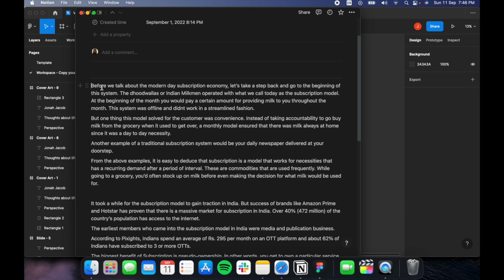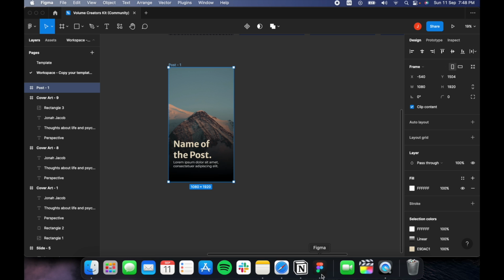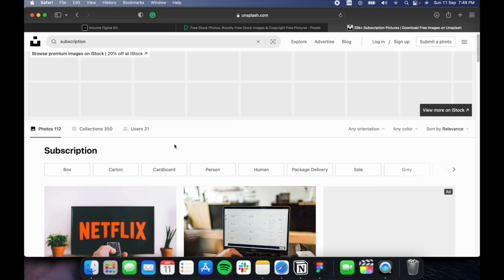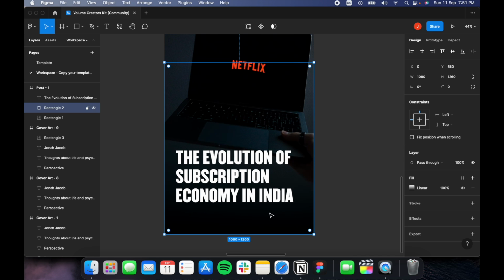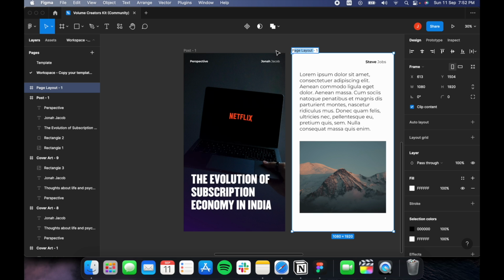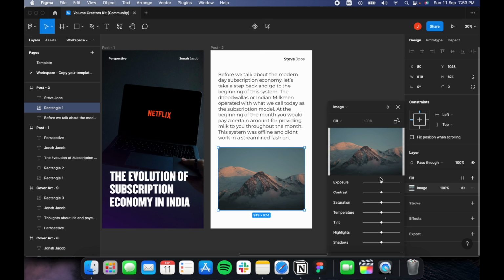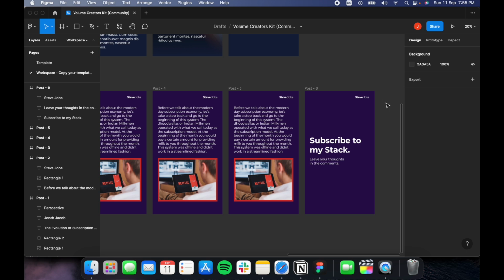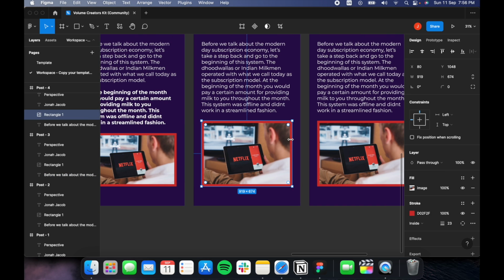Part 4: Creating a carousel/post using Figma for a Stack on Volume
Let’s get to the main part. Let’s make our first post on our Stack.